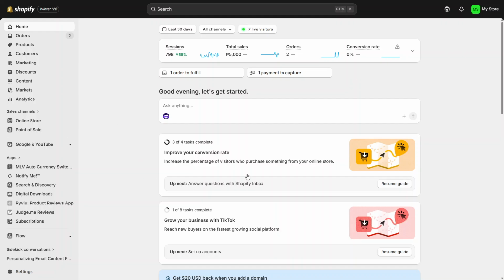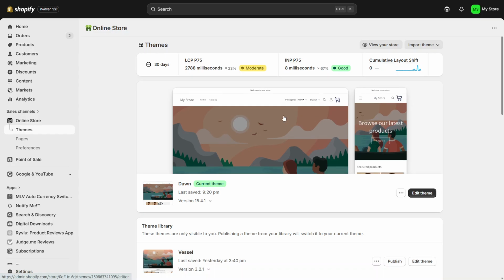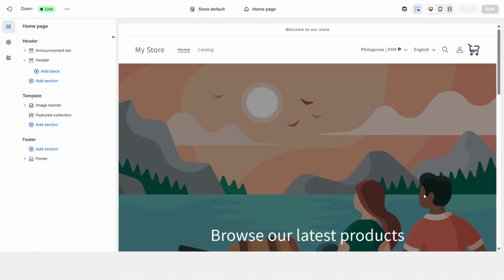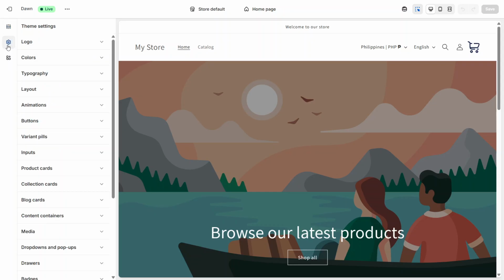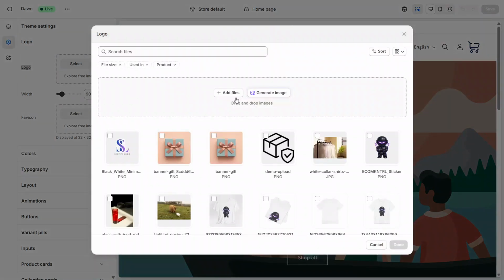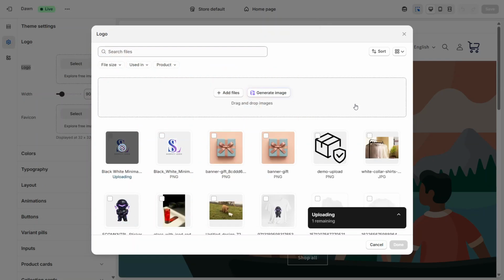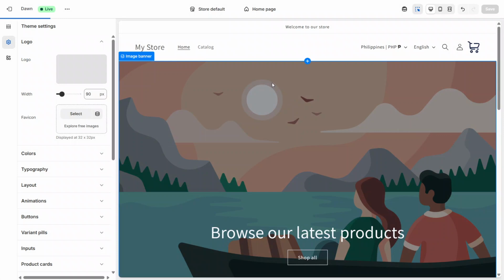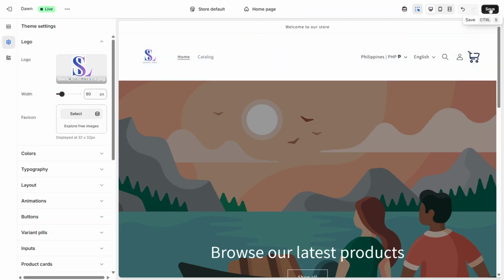How To Upload Your Logo To Shopify (2026) | Theme Editor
This tutorial shows how to upload your logo to Shopify using the Theme Editor in the current Shopify admin. You’ll learn exactly where to add your logo, how to replace an existing logo, and how to adjust logo size so it displays correctly on desktop and mobile. The video covers where Shopify stores logo files, how theme settings affect your header branding, and what to check if your logo looks blurry or misaligned. This method is updated for 2026 and reflects the latest Shopify theme editor layout, so you can follow along without outdated menus or missing options. Ideal if you’re setting up a new store, changing your brand, or switching themes and need to add your logo the correct way.